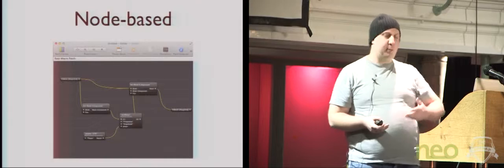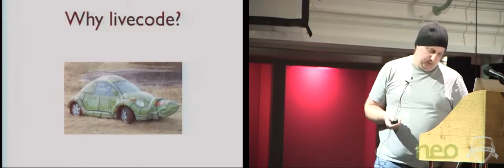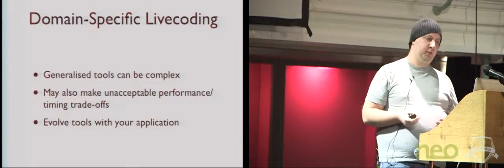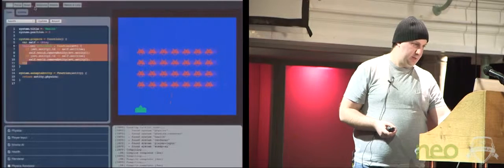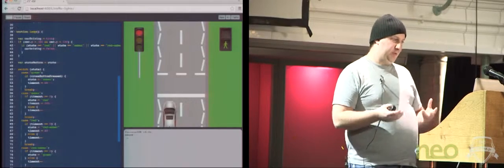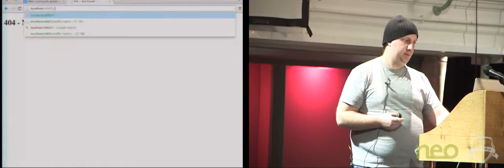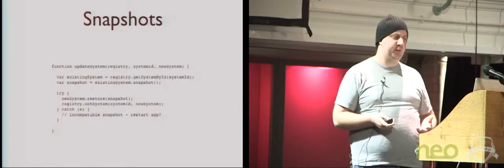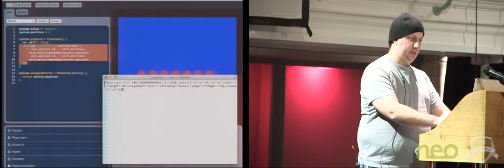Jason Frame Live coding in JS